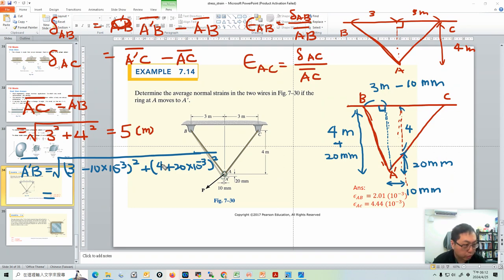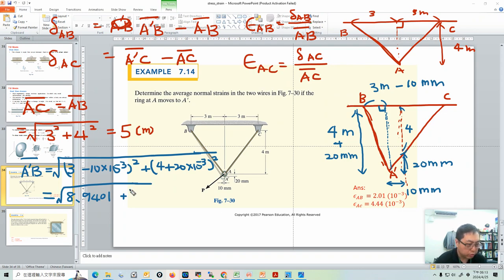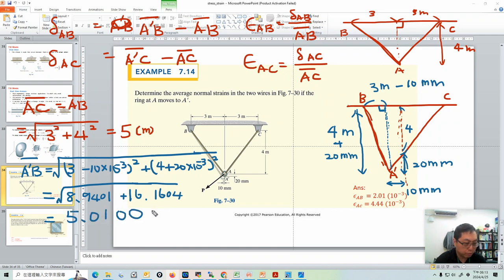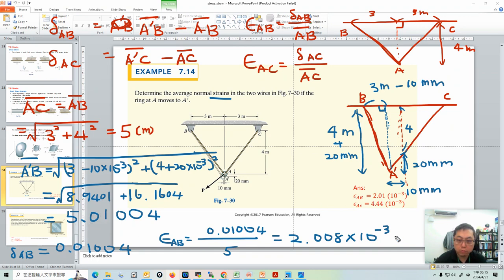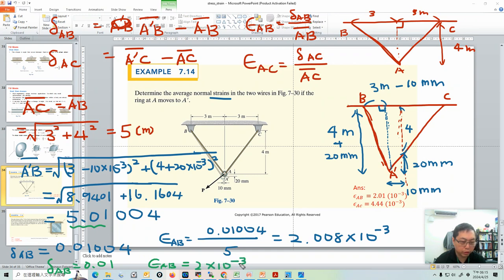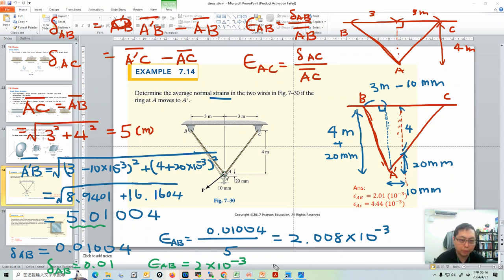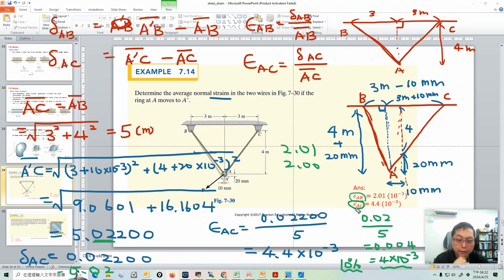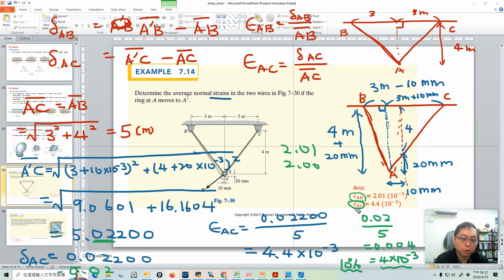stress strain 07 normalstrain ex